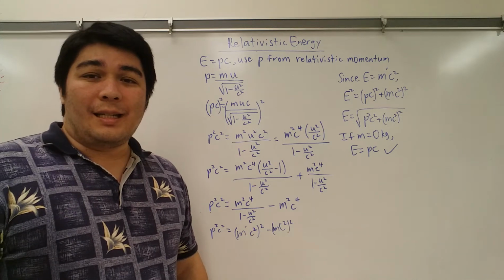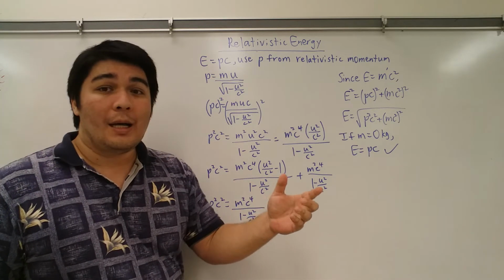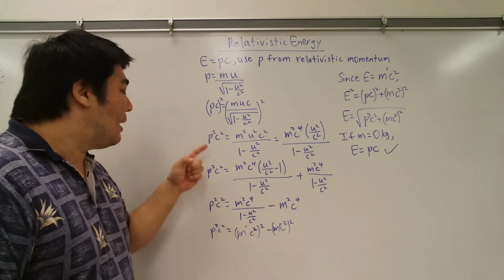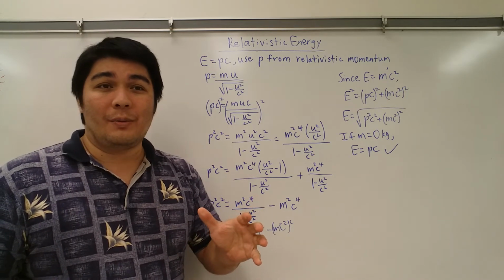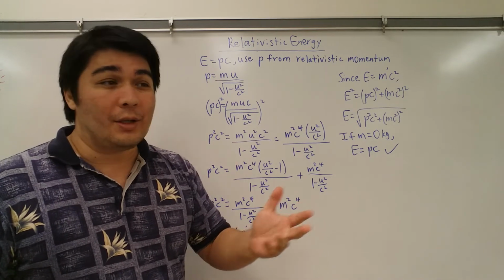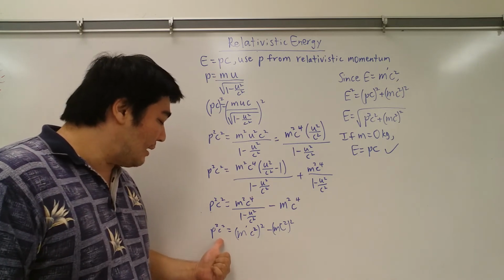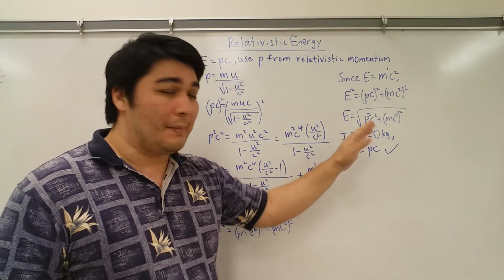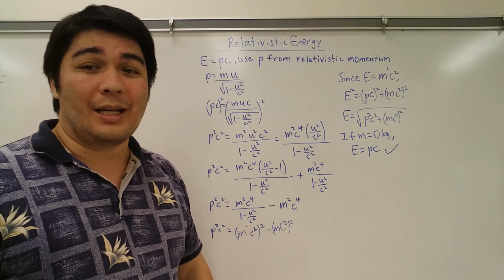Mr Achiu Relativistic Energy General Form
In this video, I finish up the Modern Physics series with the general form of Relativistic Energy.  There are, of course, more topics that can be covered under the umbrella of Modern Physics, but this is where I will stop for now.  If you would like me to continue with more Modern Physics topics, I will make a new playlist that features those topics as well.  Journey strong on your path to Physics enlightenment!